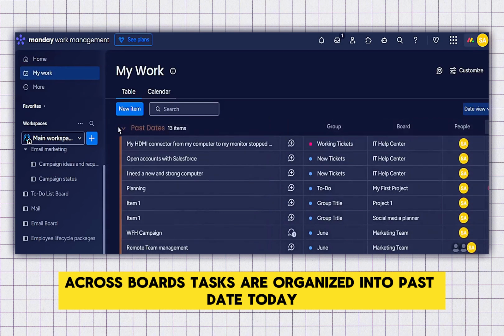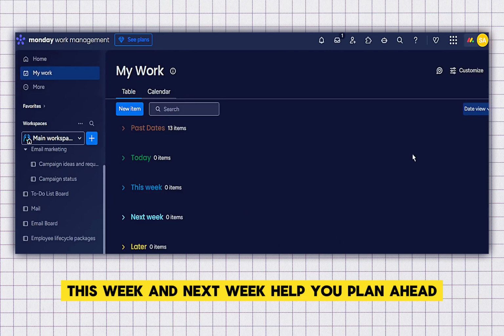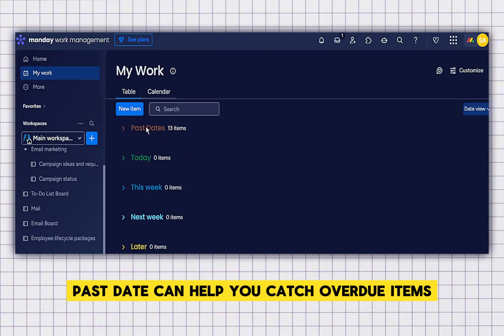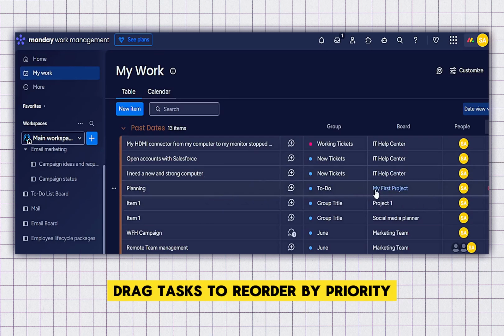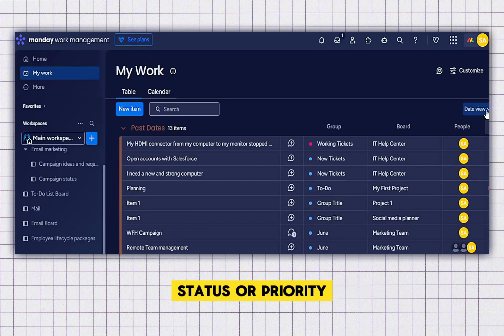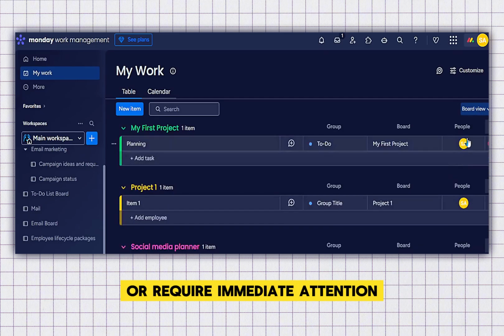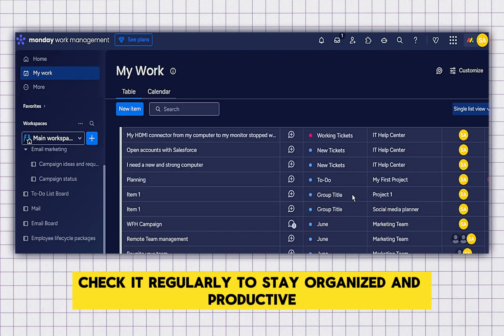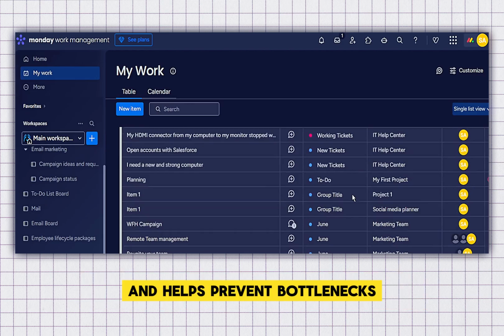How to Use the My Work Feature in Monday.com - 2025 Guide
Learn how to master Monday.com's My Work feature with ease. This video tutorial is designed to help you understand and utilize the My Work feature to boost your productivity and workflow management. Discover how to prioritize tasks, manage your workload, and stay organized with Monday.com's intuitive platform. Whether you're a beginner or an experienced user, this video will guide you through the process of setting up and using the My Work feature to streamline your work processes and achieve your goals. With step-by-step instructions and expert tips, you'll be able to maximize your use of Monday.com and take your workflow management to the next level.